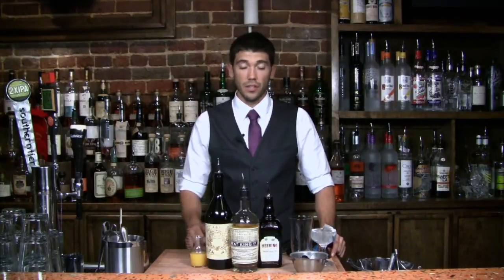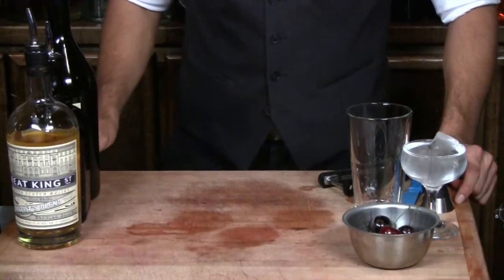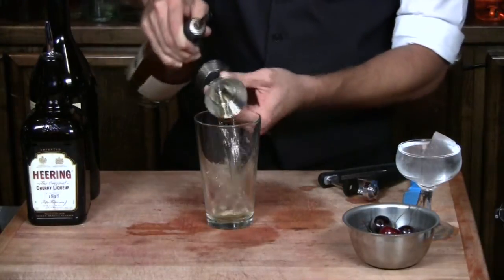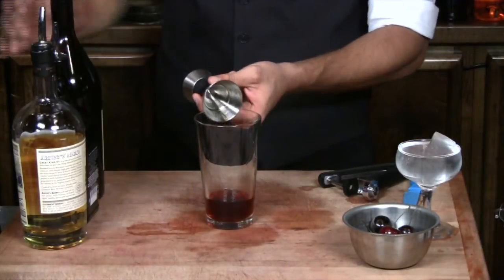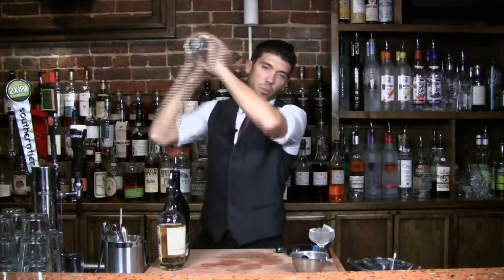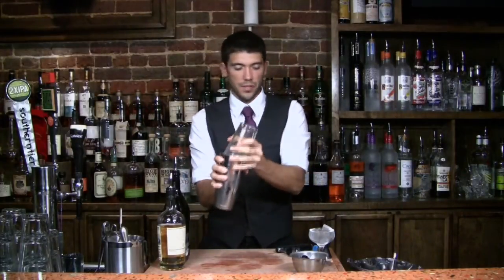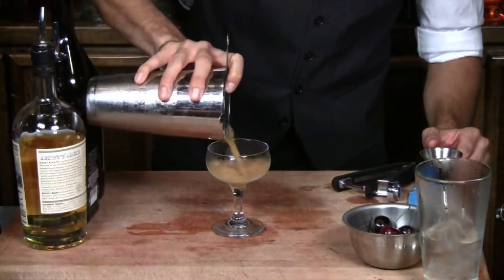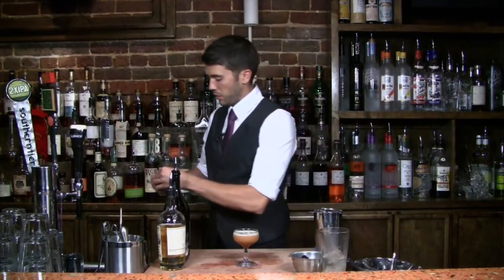How to Make a Blood in the Sand - Cocktail Tutorial - Cocktails U